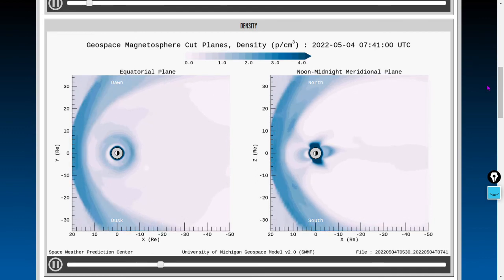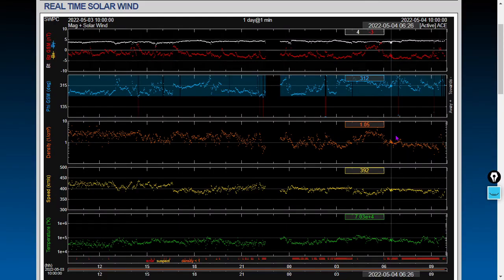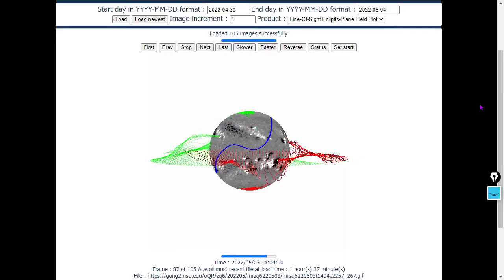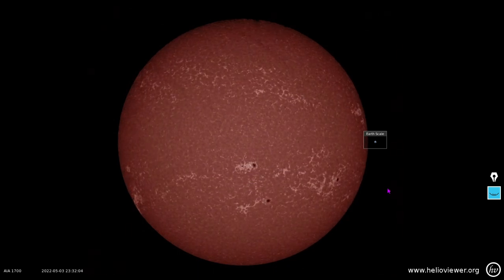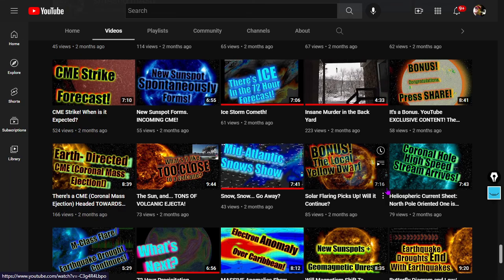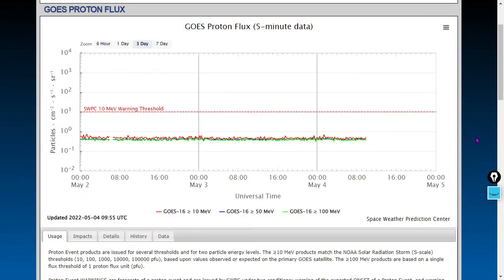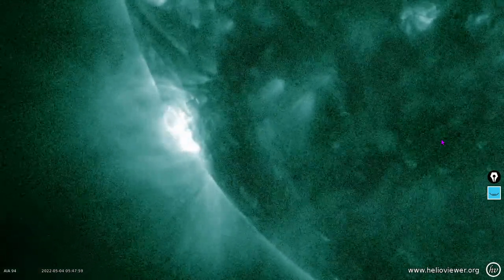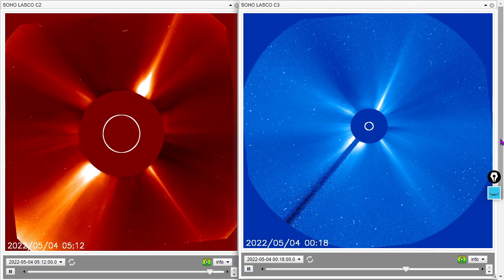Have Your 'Theories' Collapsed? Are You a Misanthrope?